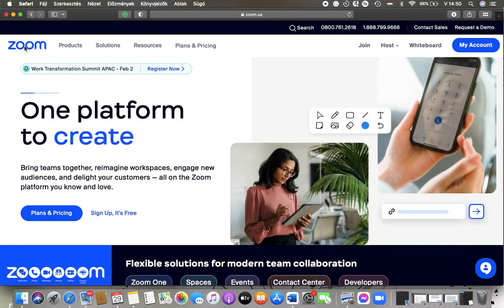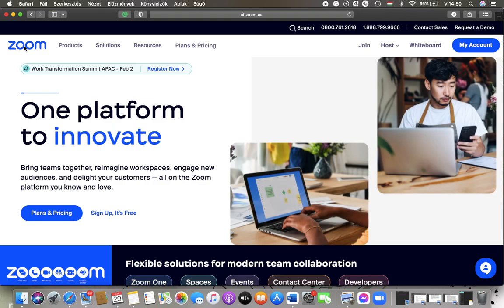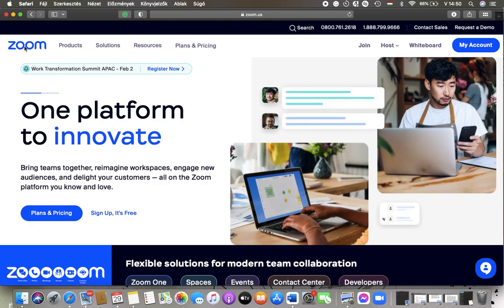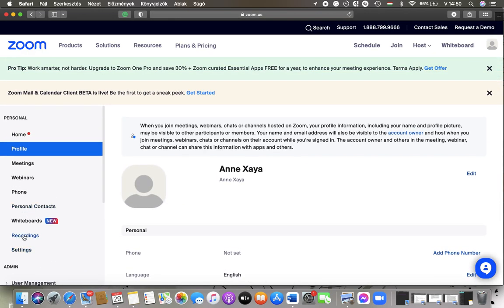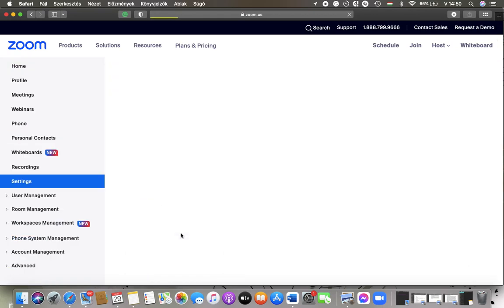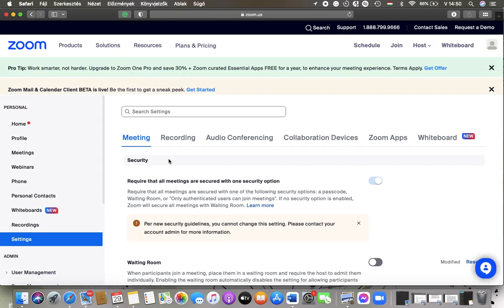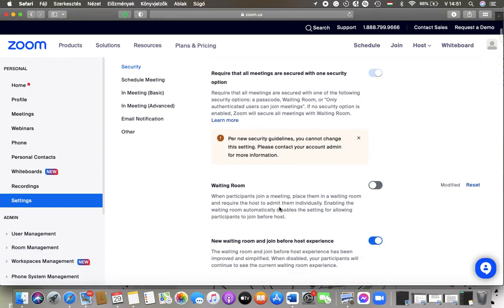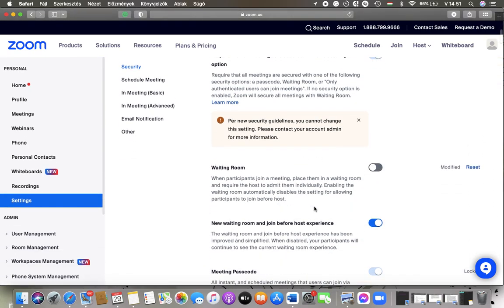How to enable the waiting room on Zoom?